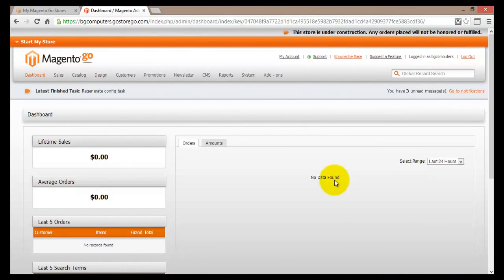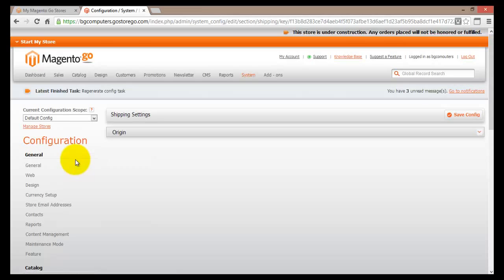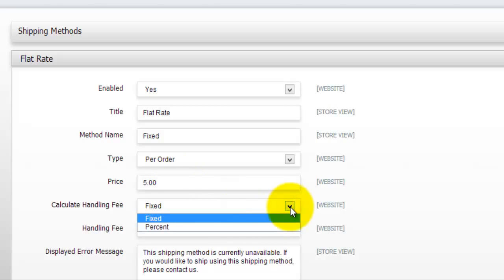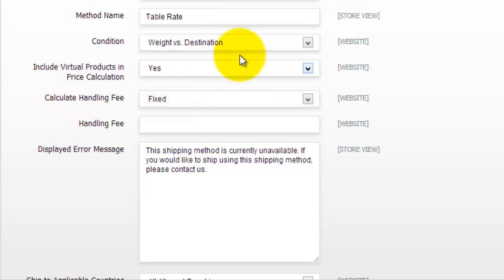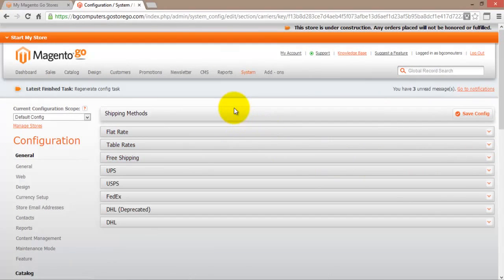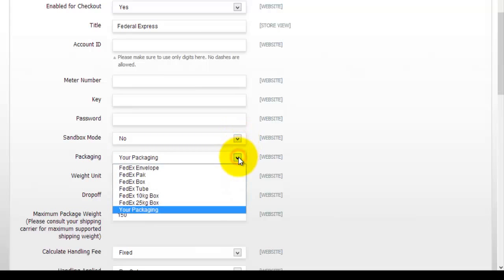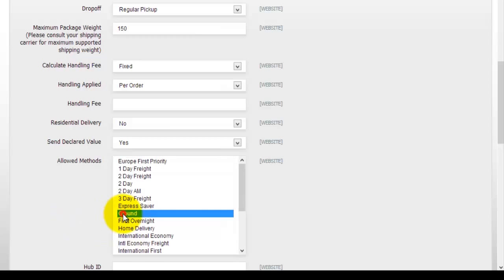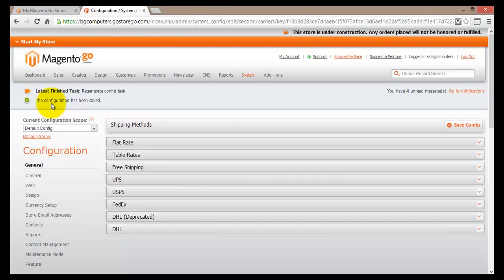Magento Tutorial step by step #10 How to setting Shipping Methods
View Now All Tutorials for the course:
MAGENTO scratch - Open your first Shop Online - step by step